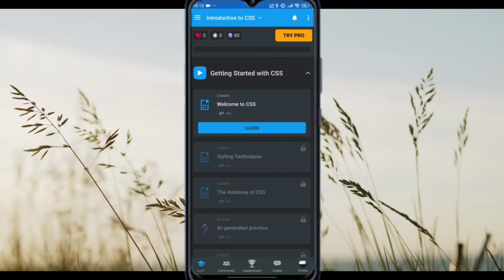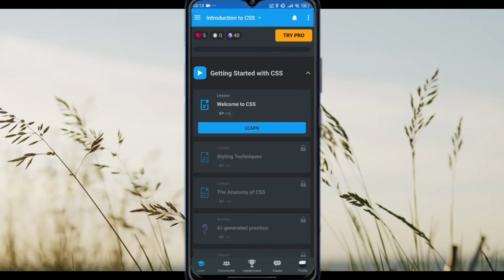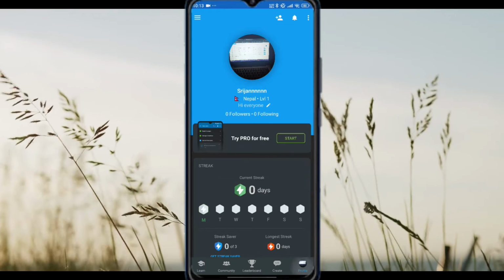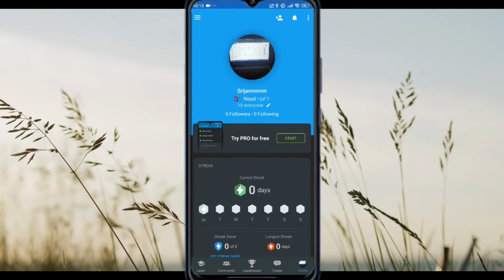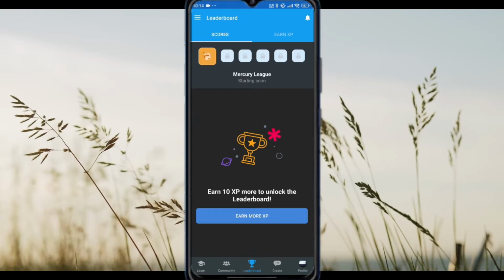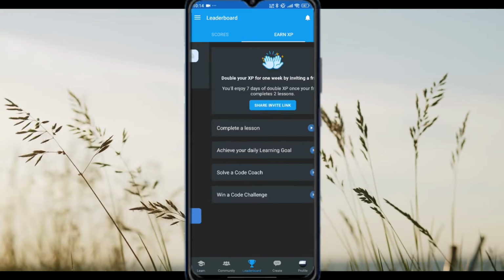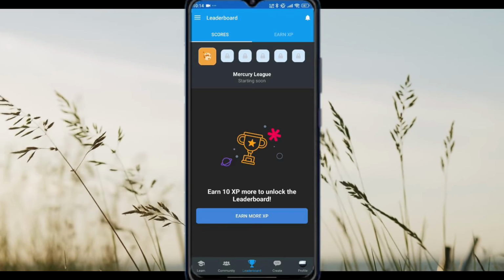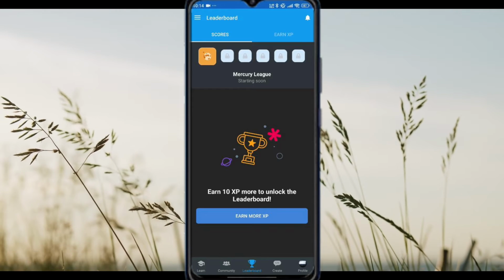How to Use Leaderboards & XP to Track Rank in Sololearn 2025?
SoloLearn’s leaderboard system is a fun way to track your coding journey by comparing your XP and progress with others. As you complete lessons, challenges, and quizzes, you earn XP that helps boost your position on global and local leaderboards.

This feature keeps learners motivated and provides a sense of competition and achievement. Whether you're aiming for the top or just monitoring growth, the leaderboard is a great visual tool to measure your rank over time.